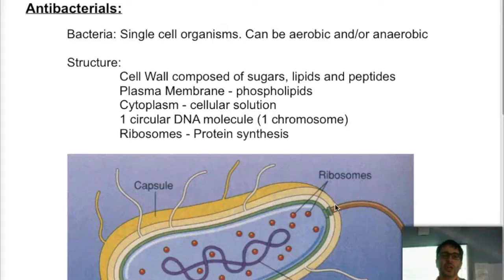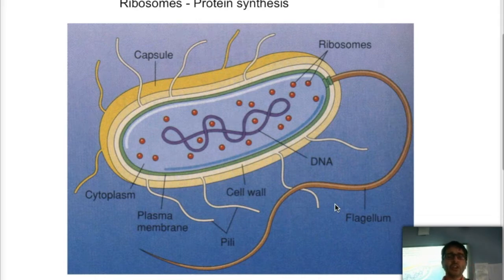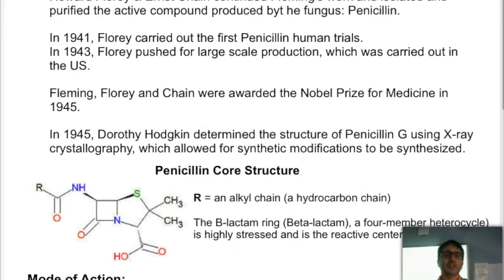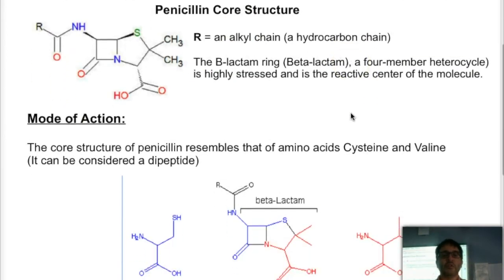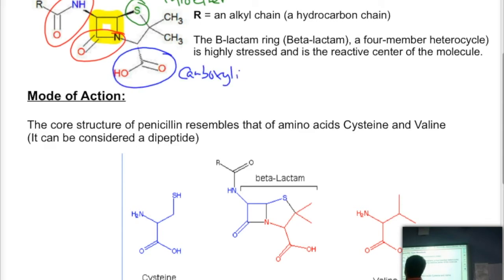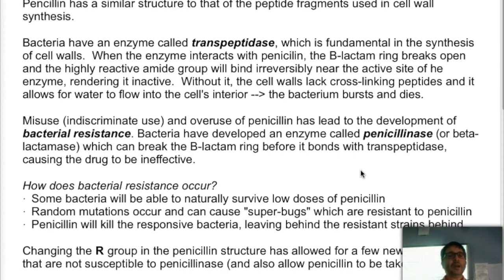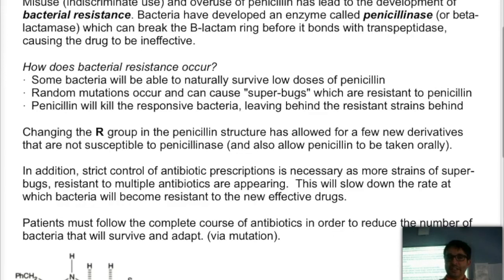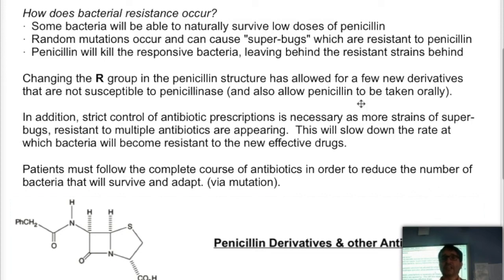IB Chemistry Option D (2014 Syllabus): Penicillin